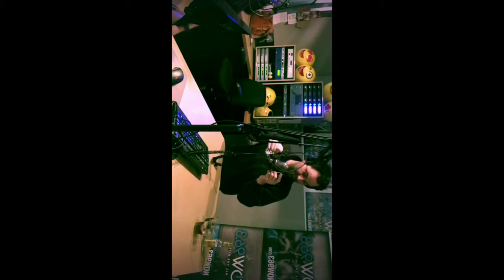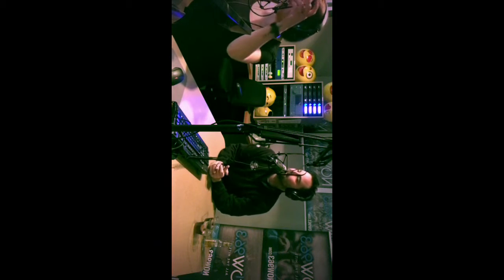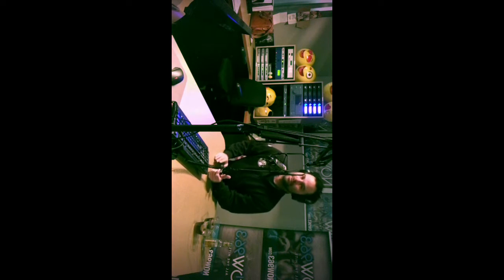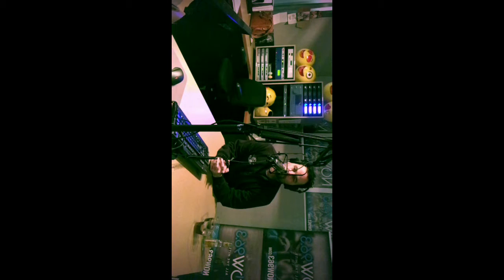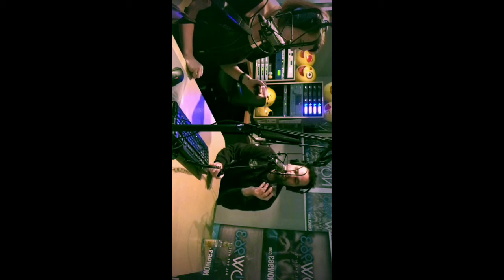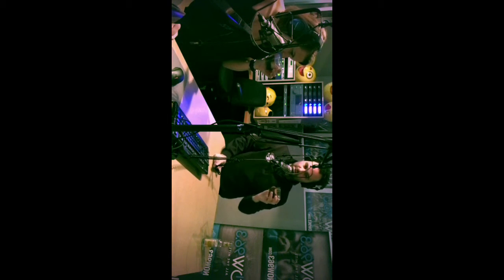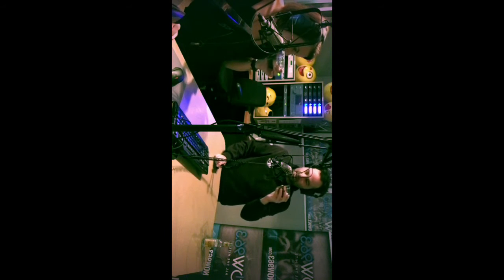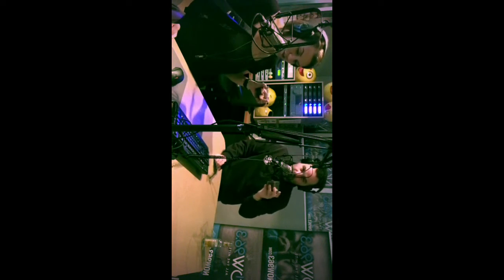Espresso Tonic SIDEWAYS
Tim and I wanted to try Espresso Tonic or Cold Brew Tonic. sorry it's sideways I was told I could go LIVE this way and it would film normally. but I guess not, darn you Insta Live haha